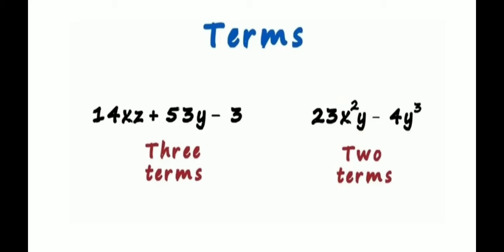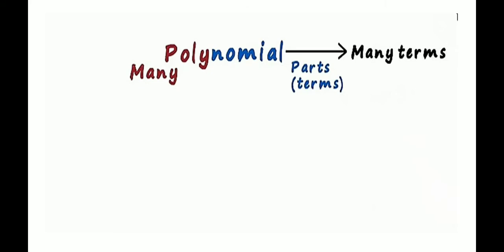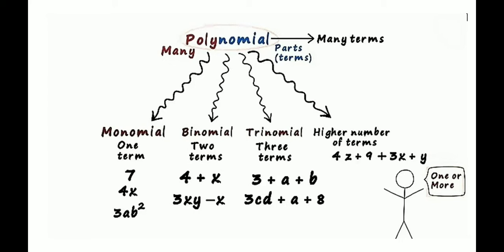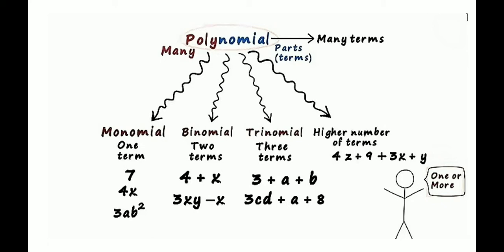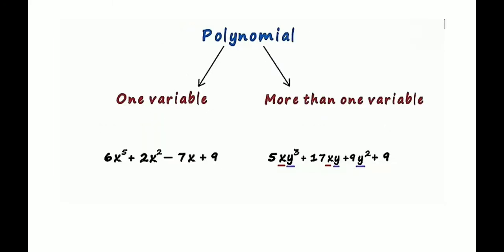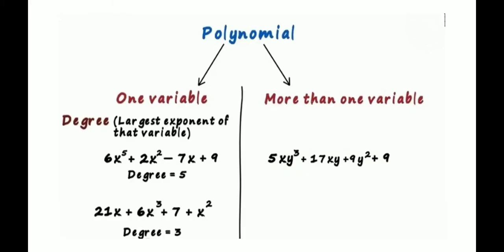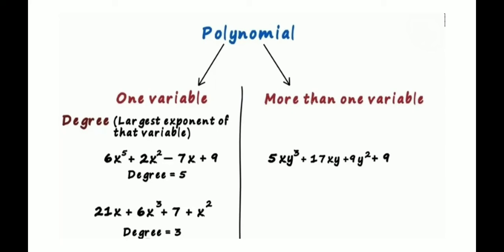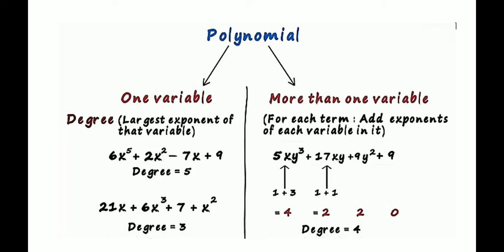Class 9 Ch2 Polynomials